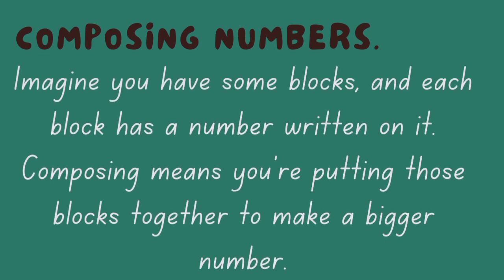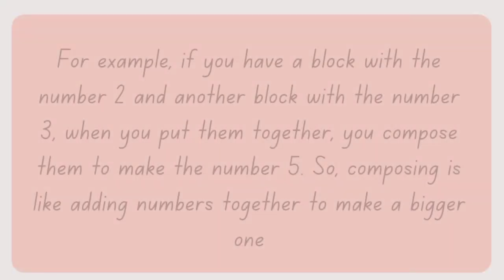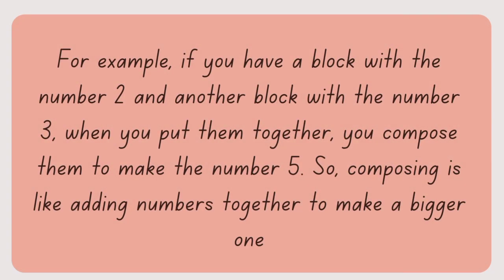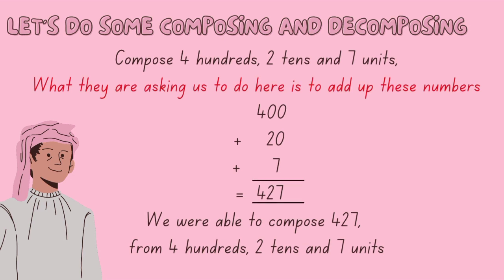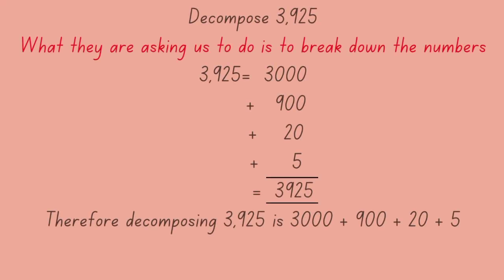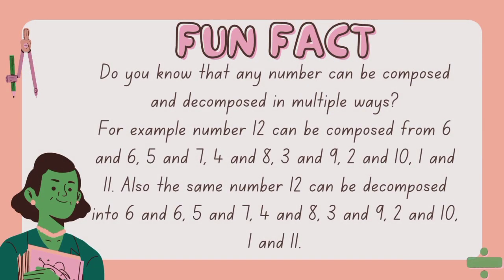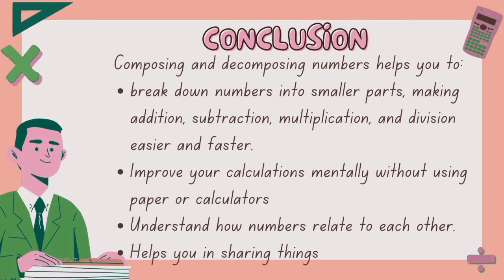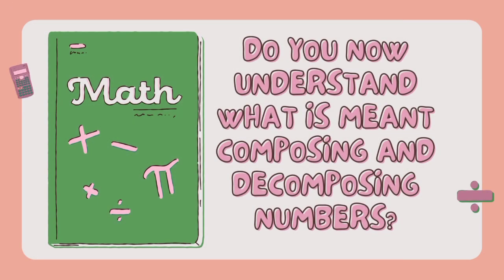Composing and decomposing numbers for kids